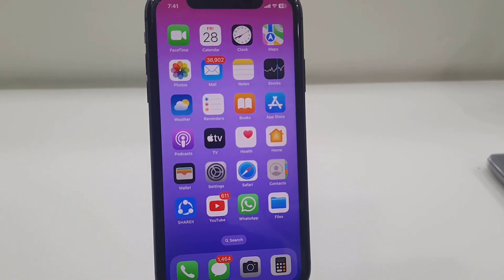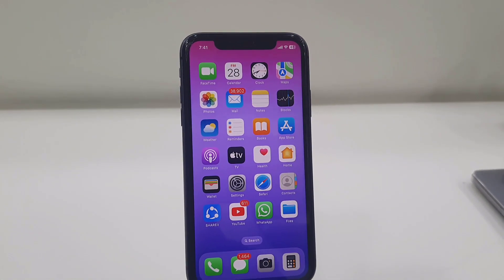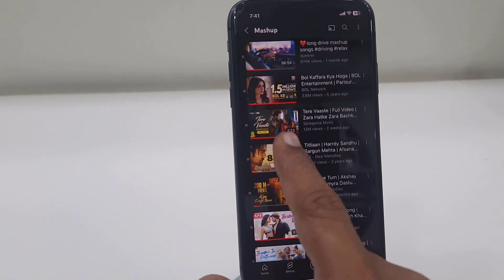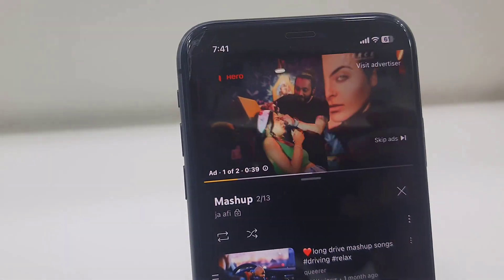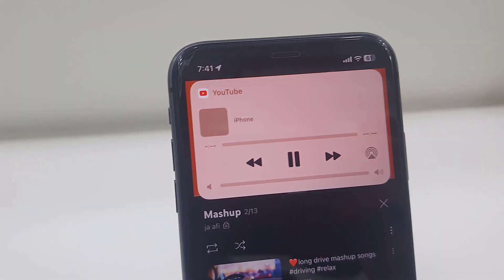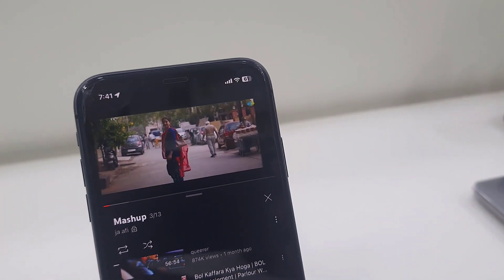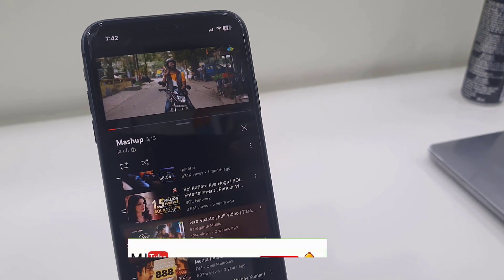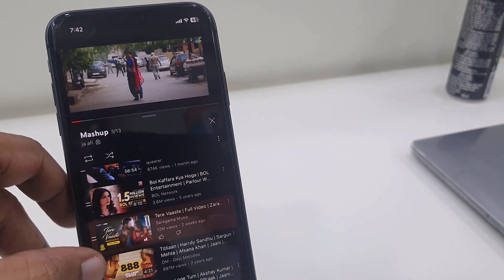How to Skip Youtube Ads by Voice Command in iPhone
Youtube Ads Skip by Voice in iPhone